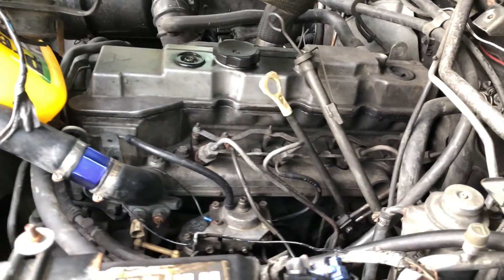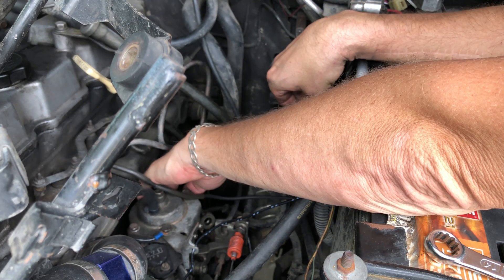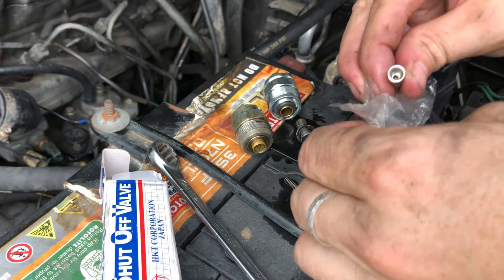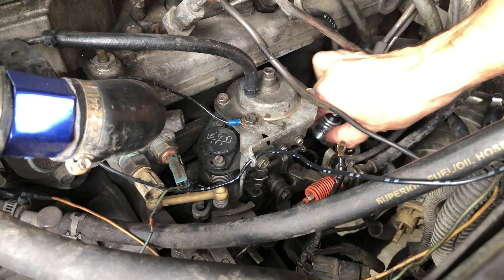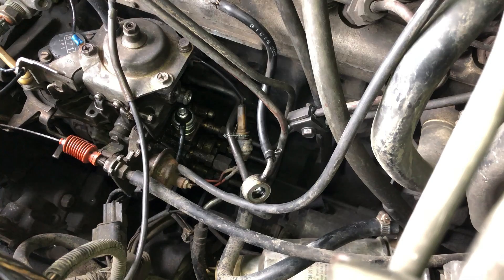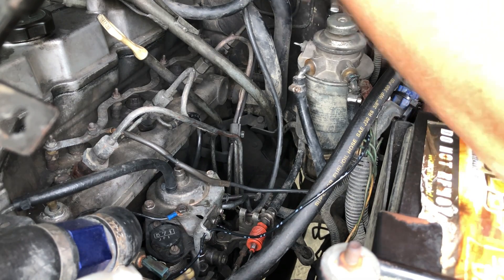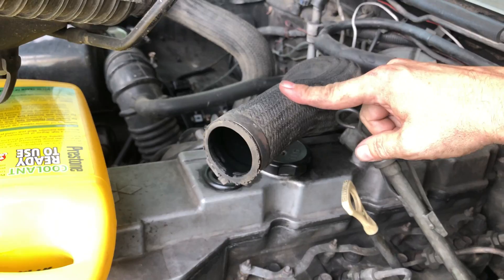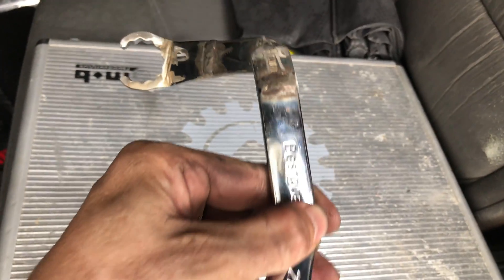HOW TO: DIESEL ENGINE SHUT OFF STOP RUN SOLENOID VALVE VE INJECTION PUMP Mitsubishi Pajero 4M40 4D56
Humsienk LiFePo4 Lithium Smart Solar Batteries

Camera: DJI Osmo Pocket 3, iPhone 16 Pro Max and/or DJI Action 5 Pro

🇵🇭 Mixed Filipina / American family living off the grid on an island in the Philippines.

CONTRIBUTE TO A PROJECT & GET A SHOUT OUT IN THE PUBLISHED VIDEO!

For any lovely partner who would like to participate in our many projects, house construction, solar system improvements, digging / building a well…any would be welcome beyond words! Salamat, Merci Bien and Thank you!

BuyJhaja a Coffee THIS will get you STUCK! DIESEL ENGINE SHUT OFF RUN SOLENOID VALVE VE BOSCH INJECTION PUMP. These should last many years, but as it's about the only thing other than no fuel or water pump belt that will get you stranded, I keep an extra onboard...along with the tool to replace it.

SOLENOID SELLERS

I may 'get deep in the weeds' or 'waffle on' in these videos, but prefer to provide any relevant detail and let the viewer fast-forward through unneeded parts or details.